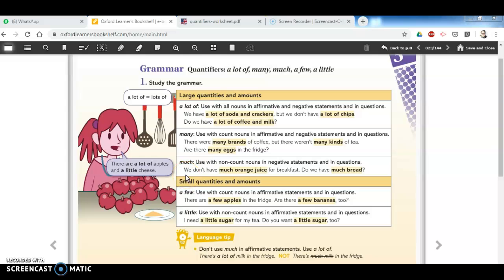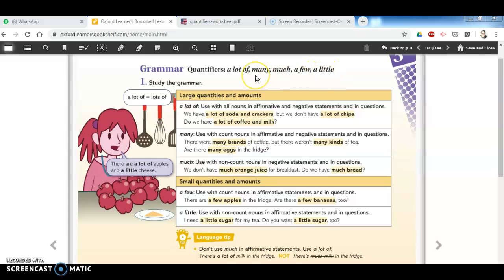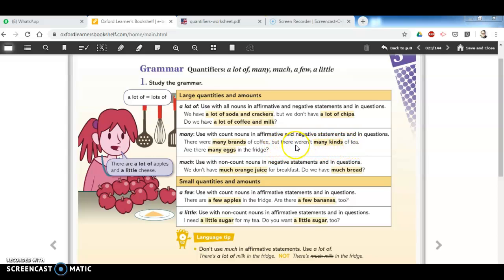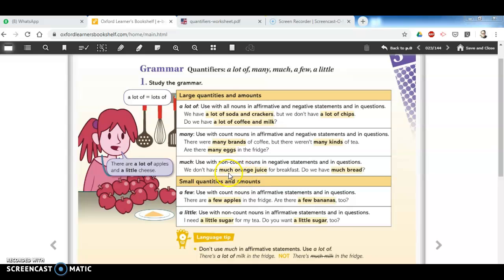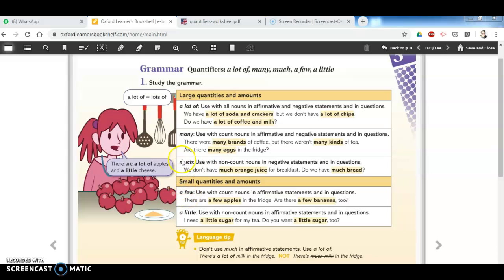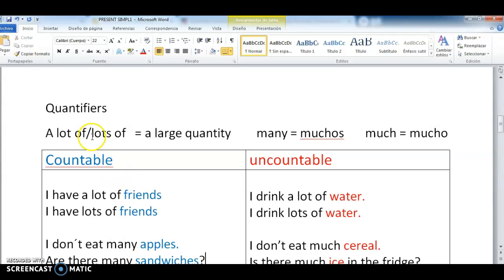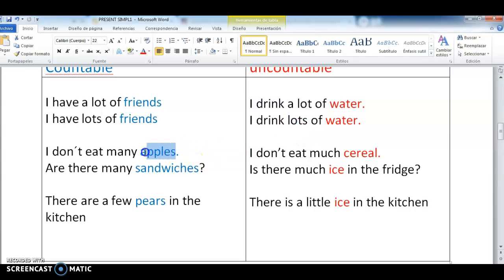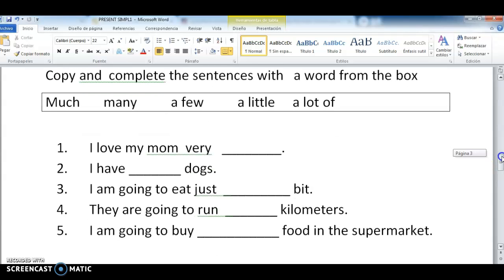English class quantifiers for 9th grade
english class for Future Vision 9th grade